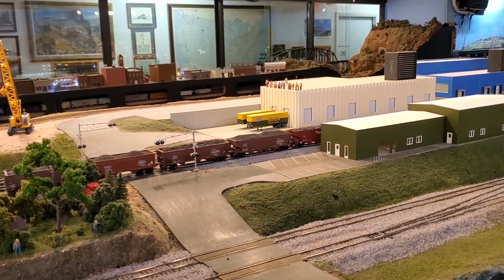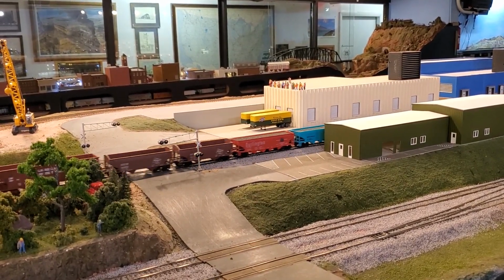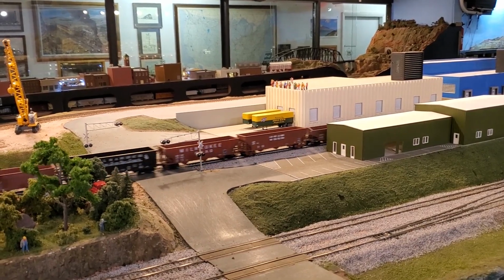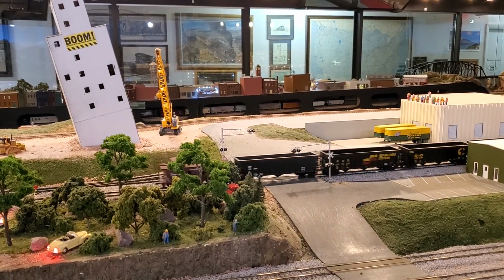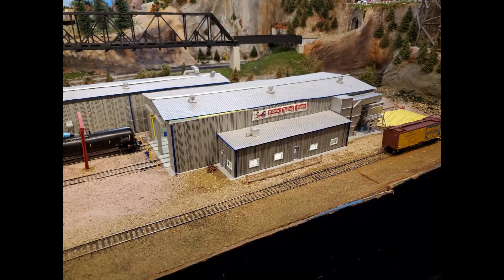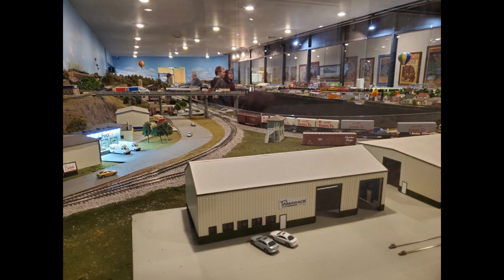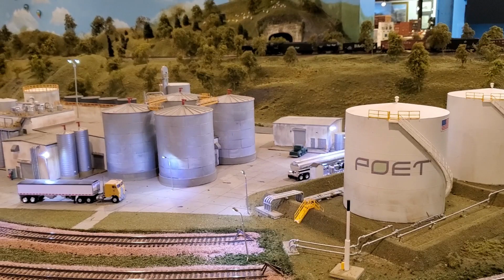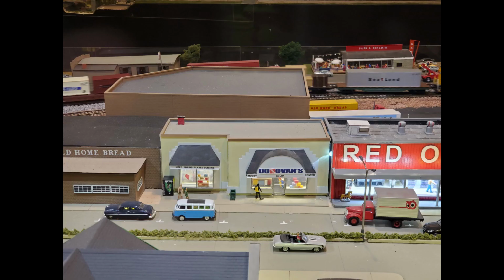Sioux Falls Model Train Show Nov. 18-19 2023 Publicity & HO Scale Layout Tour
Trains at Christmas Model Railroad Show and Exposition  November 18-19th 2023.  Sioux Falls South Dakota.  Show is put on by my former club the Sioux Valley Model Engineers Society (SVMES) in Sioux Falls.

This show is like our little Amherst or Springfield MA show out here on the prairie.   They fill the north end of the Expo building at the WH Lyon fairgrounds in Sioux Falls with operating layouts, vendors and other exhibits.

The hook here in this video is the SVMES layout, also at the fairgrounds.  The HO scale layout will be open and running during the show.  If you're within reasonable driving distance of the show and like trains, you owe it to yourself to make the trip!